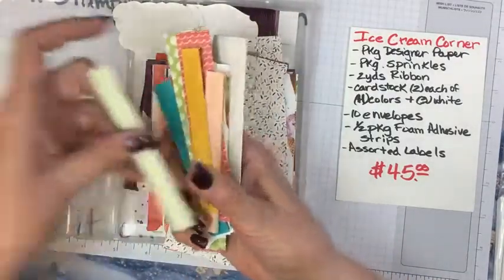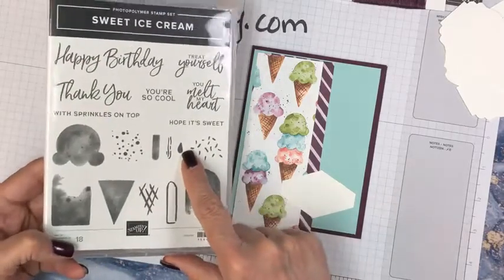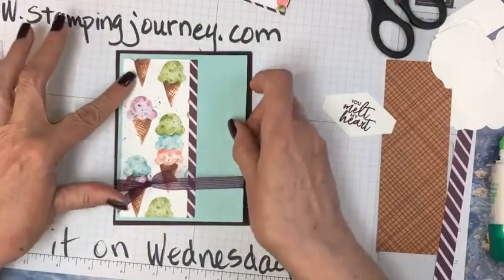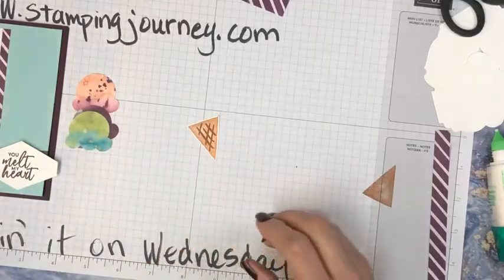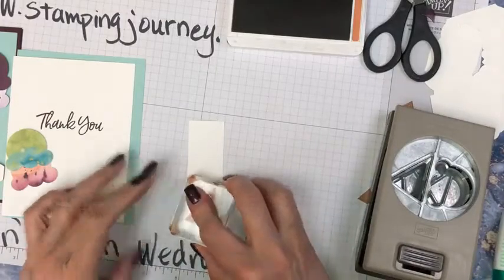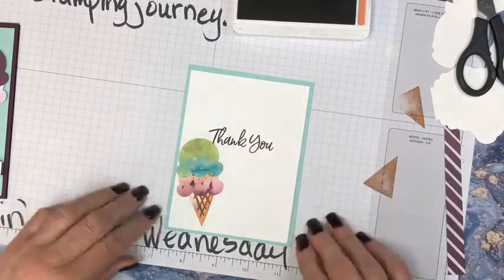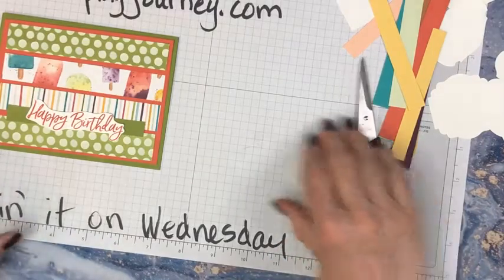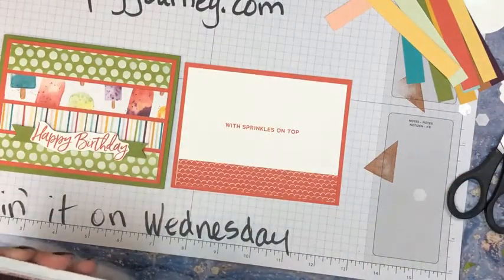Wingin' it on Wednesday with the Ice Cream Corner Monkey Kut Kit